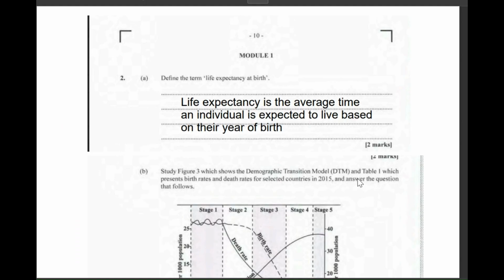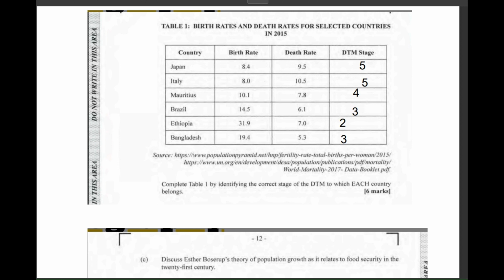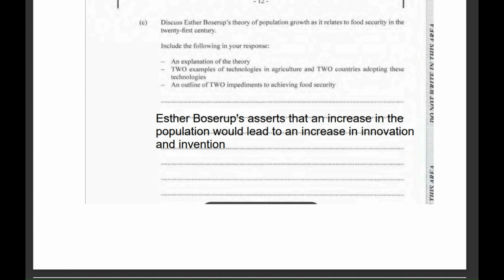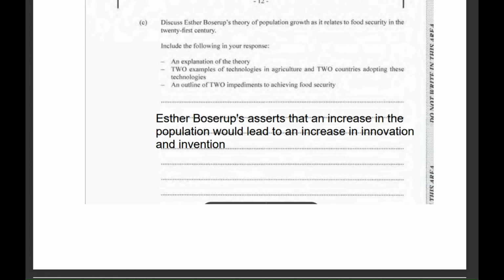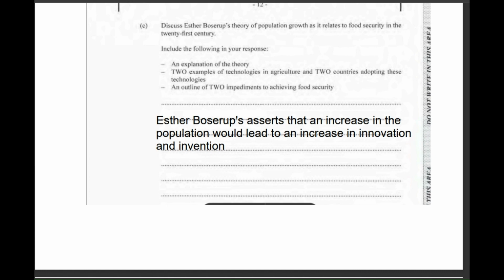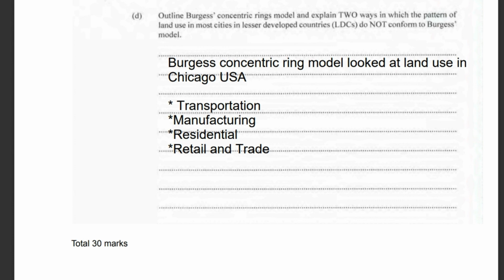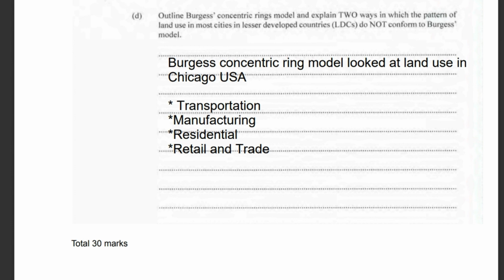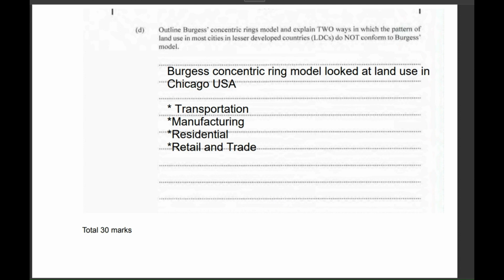CAPE Geography Unit 1 2021- question 2 paper 2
This video provides a comprehension discussion to possible answers to question number 2 on the CAPE Unit 1 Geography 2021 paper 2